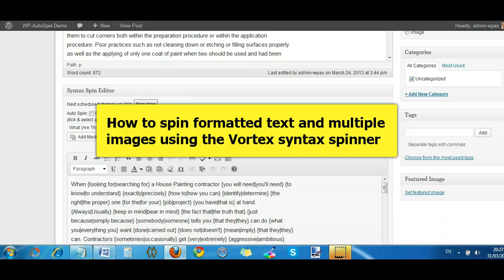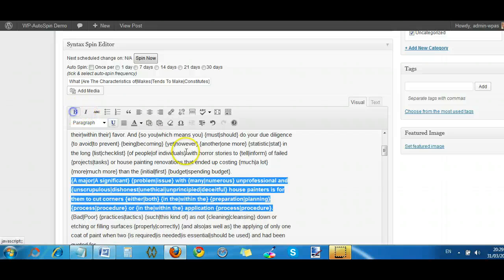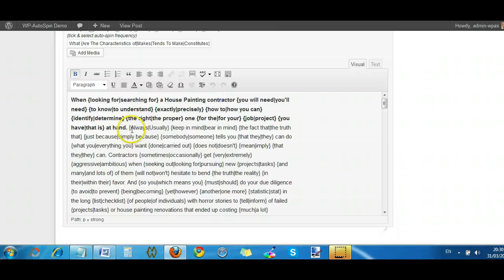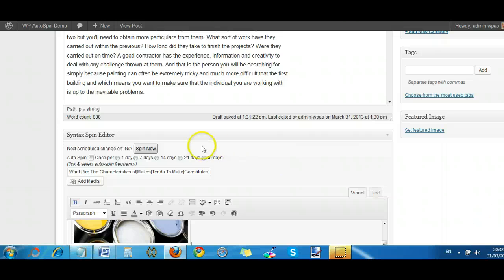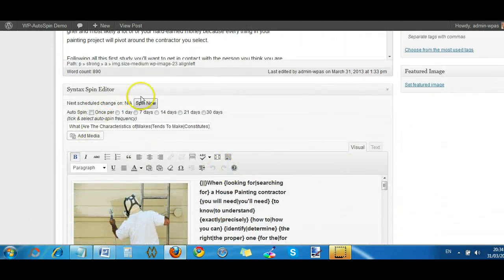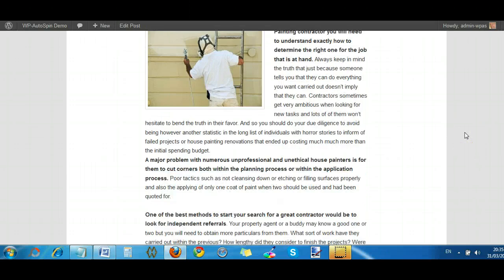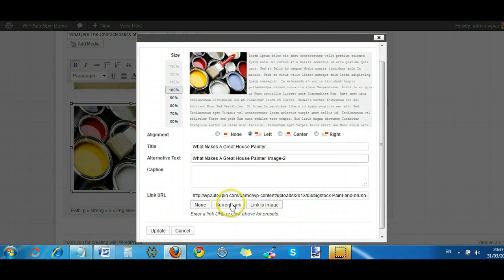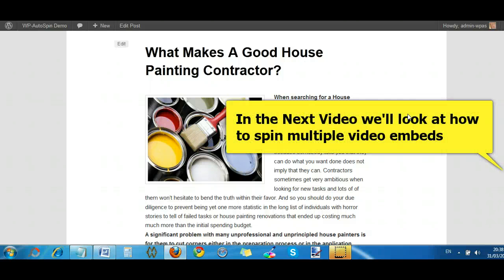Spinning images in Vortex 2.1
This is a really useful video which shows you how to spin multiple images using the proprietary syntax spinner in LocalBiz VORTEX 2.1